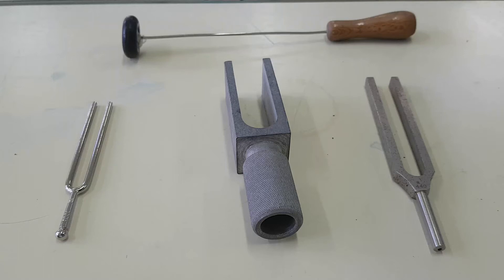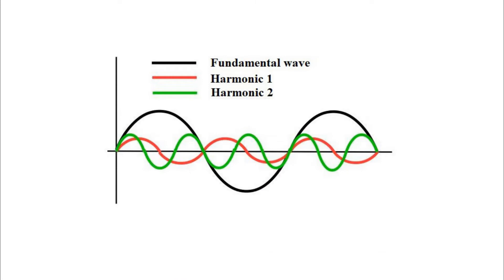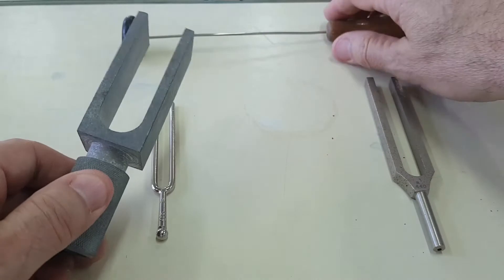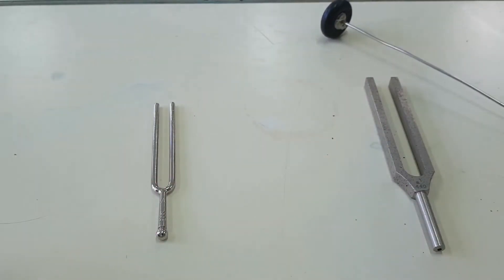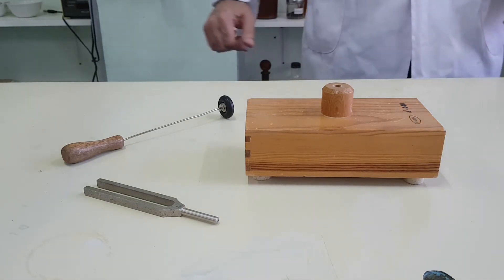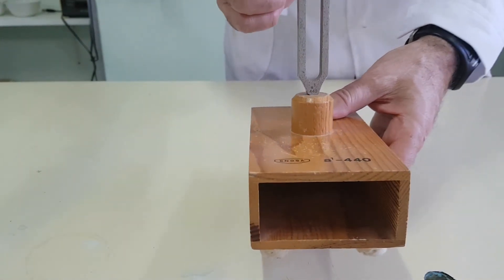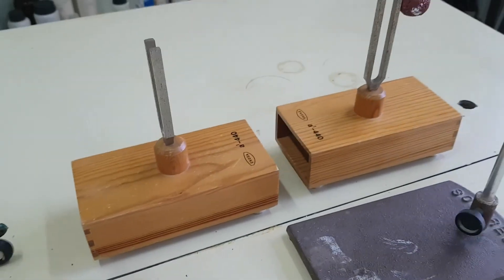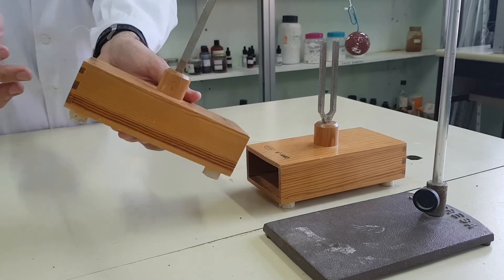THE TUNING FORK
These are different types of tuning forks.
A tuning fork is a U-shaped metal device that produces a sound of a certain frequency when struck.
A sound is produced when a material (normally solid) is struck and vibrates the medium in which it is immersed (normally air).
That vibration reaches our ears.
The tuning fork sound has a main or fundamental frequency and several secondary or harmonic frequencies.
This tuning fork vibrates by pinching.
And it is only heard when it is brought to the ear or the microphone.
This other one sounds since it is hit.
And it sounds more when we get closer to it.
This does not sound when hitting but it does sound when approaching.
On it is written 440, which indicates the frequency in megahertz of the fundamental wave that it produces.
This is a soundboard for a tuning fork.
This system consists of an iron support from which a polystyrene ball hangs in contact with a tuning fork.
Let's check that the vibrations are transmitted through the solid and gaseous media and will make the little ball move.
The little ball moves because the tuning fork vibrates.
The vibration is transmitted through the air or through direct contact between the resonance boxes.